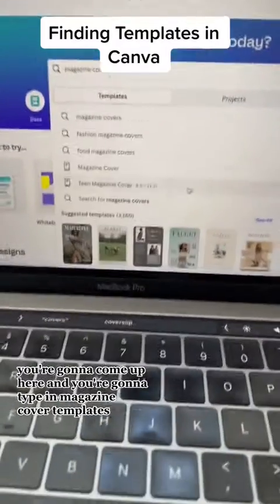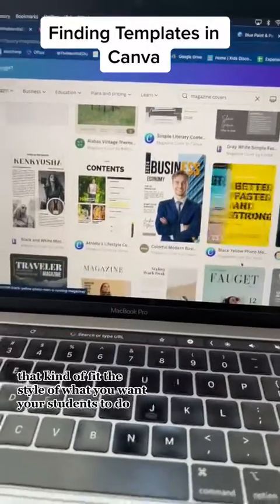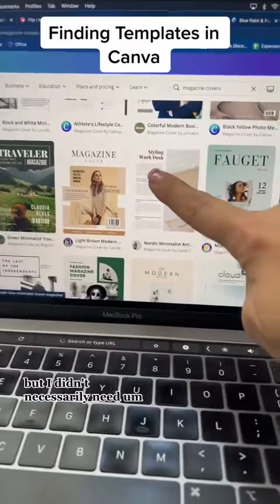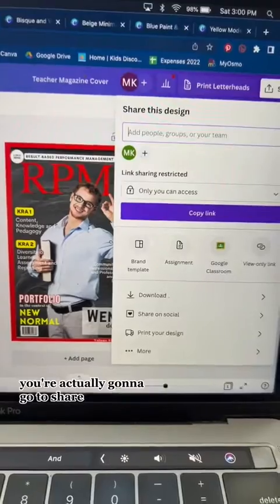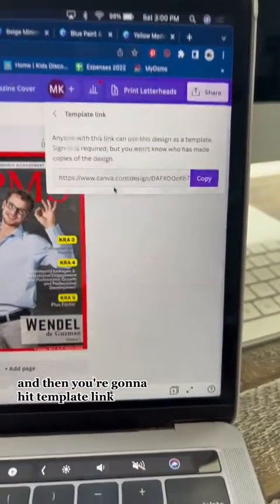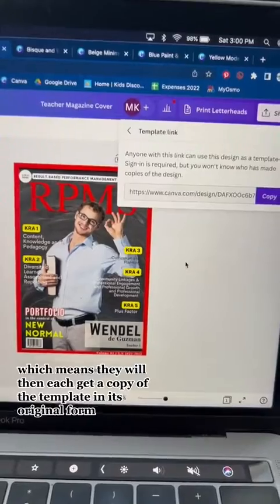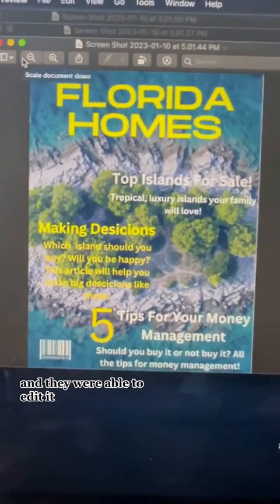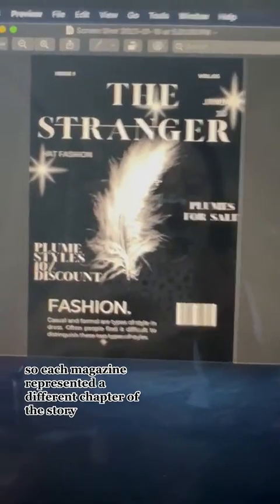Summarizing a Story with a Technology Twist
Are you tired of writing boring summaries that don't engage your audience? Do you want to learn how to summarize information in a more visually appealing and exciting way? Look no further!

For ideas on student engagement and integrating technology into the classroom, check out the book The InterACTIVE Class